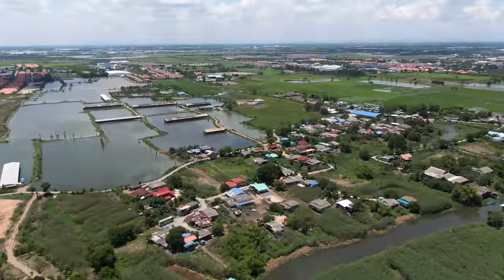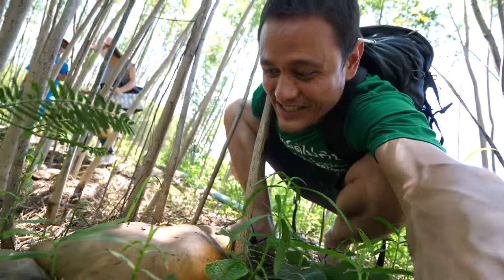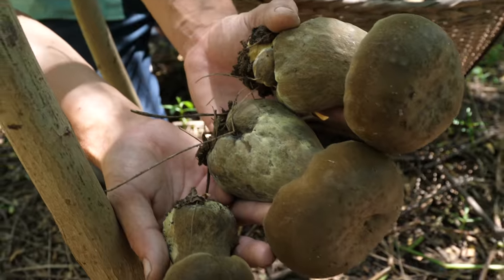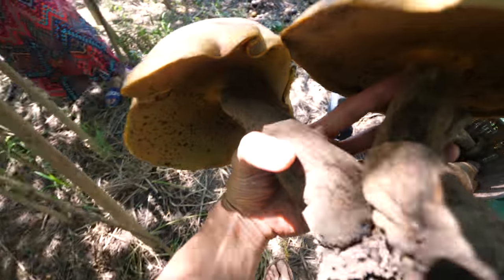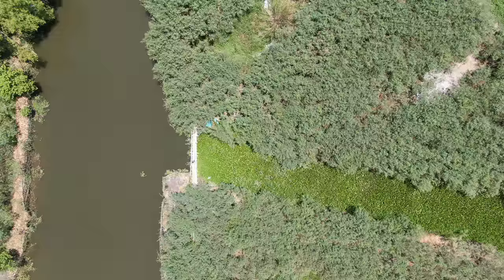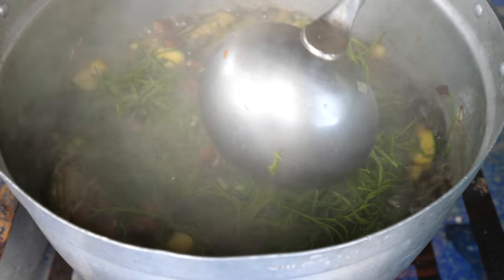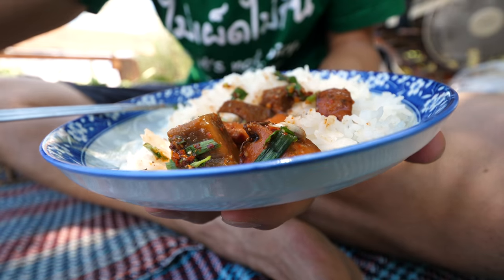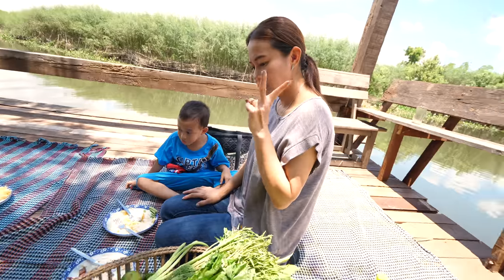Head-Sized GIANT MUSHROOMS!! 🍄 Pick + Cook 3 Ways - LOCAL FOOD DELICACY!!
🍄 สวนโสนเห็ดตับเต่า คุณหวาน

Huge thank you to the Snow Mushroom Farm (สวนโสนเห็ดตับเต่า คุณหวาน) for hosting me. If you’re in Bangkok or anywhere in Thailand, you can order these giant mushrooms to your doorstep

Ayutthaya, Thailand - Just an hour from Bangkok, we had an opportunity to pick, cook, and eat - giant head-sized golden mushrooms! What I immediately liked, is that they do grow the mushrooms and farm them, but they do it in a very natural way, using organic natural methods, and the mushrooms grown naturally in the soil under the trees next to the river.

Hed Dab Dao (เห็ดตับเต่า) - In Thai the mushrooms literally translate to “turtle liver” mushrooms - but I can assure you there’s no turtle and no liver in this video. We debated why they are called turtle liver mushrooms, and eventually we decided - and don’t hold us accountable to this, it’s just our guess - the mushrooms sort of have a liver texture, and they sort of look like a turtle from the top - so Turtle liver mushrooms. I did some research in English, and I believe that they are some type of King bolete mushrooms.

After harvesting some literal head sized golden mushrooms to eat, we then went to cook them. They made three dishes:

“Koy” mushroom salad (ก้อยเห็ดตับเต่า)
Mushrooms with sweet basil (เห็ดตับเต่าผัดโหระพา)
Curry mushrooms (แกงเห็ดตับเต่า)

In order to cook all the mushroom dishes, he first sliced then boiled the mushrooms for about 5 minutes, then set them in cool water. From there, he made the three different Thai mushrooms dishes.

The mushrooms were the highlight, they have an amazing texture, soft and tender, and just perfectly slimy, almost to the point where they melt in your mouth while being hearty and meaty - or livery - at the same time. It was my first time to try King bolete mushrooms (เห็ดตับเต่า) and I loved them!